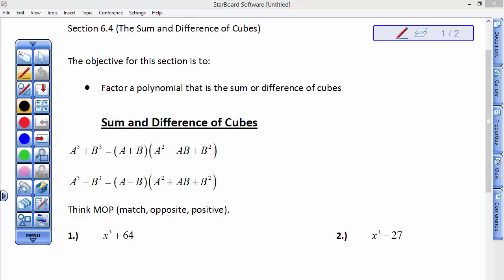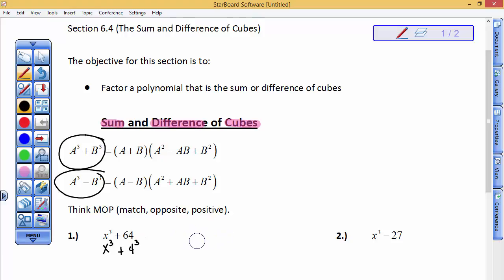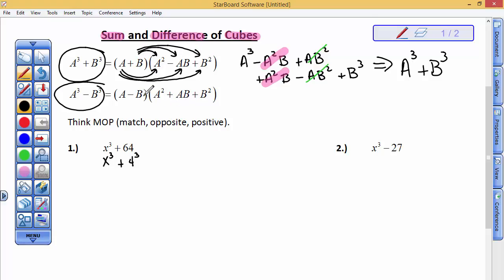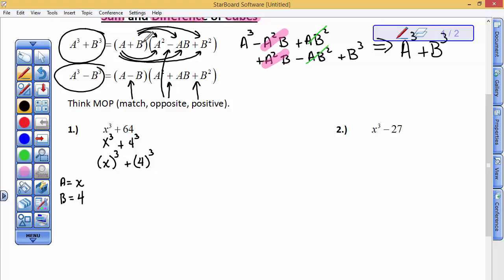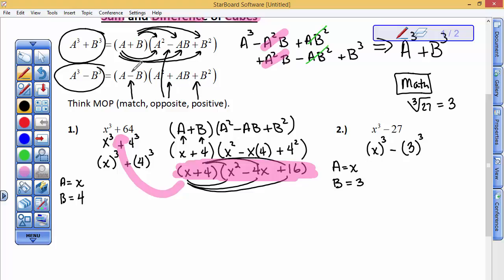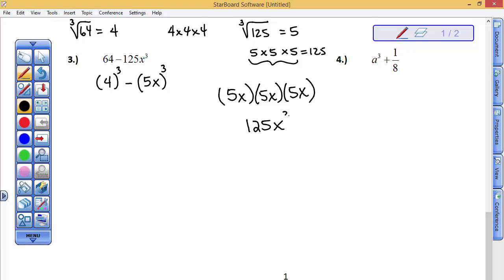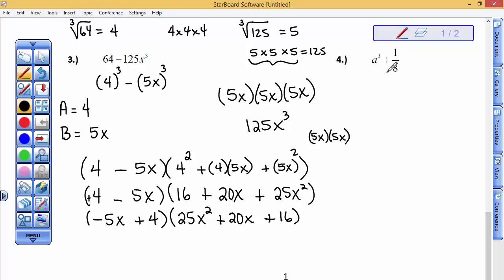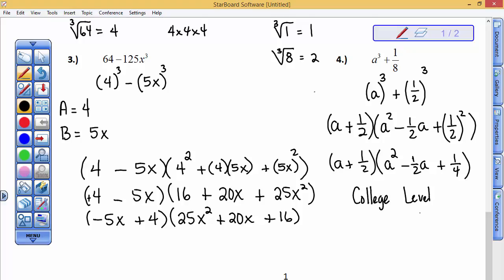Applied Algebra/Trigonometry II Ch.6.4A.fix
Factoring Sum & Difference of Cubes
Easier Problems